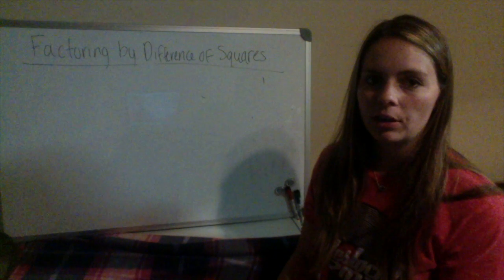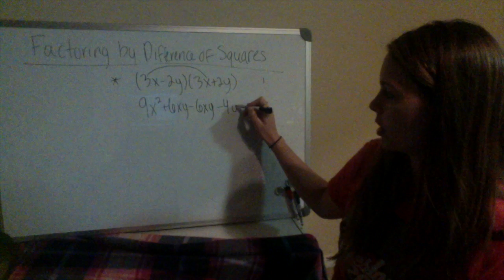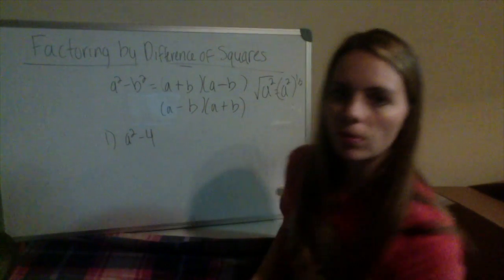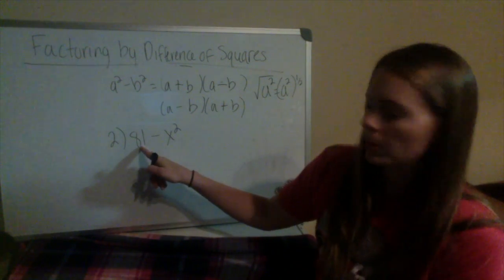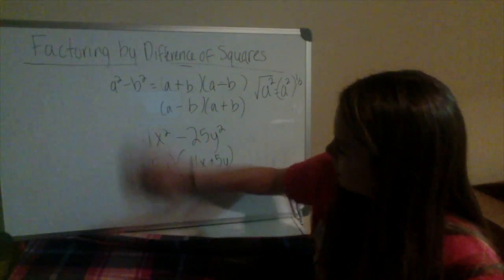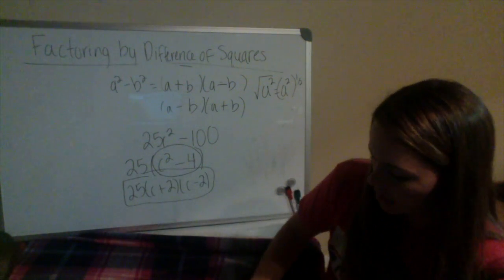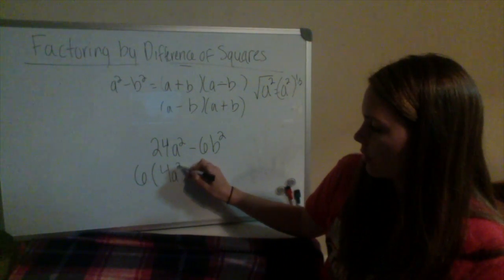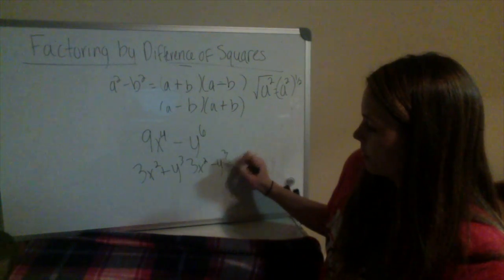Factoring by Difference of Squares